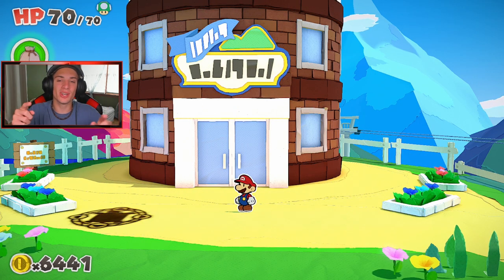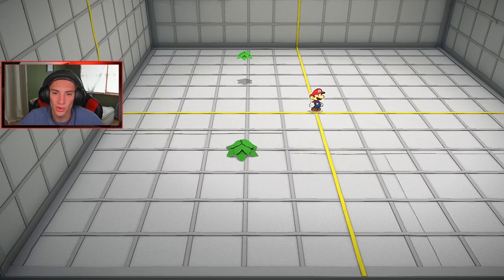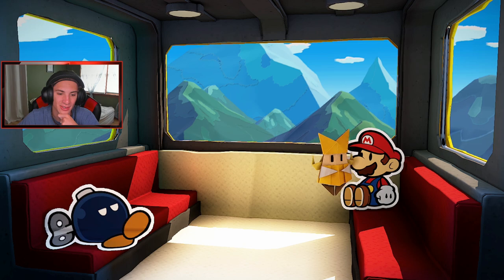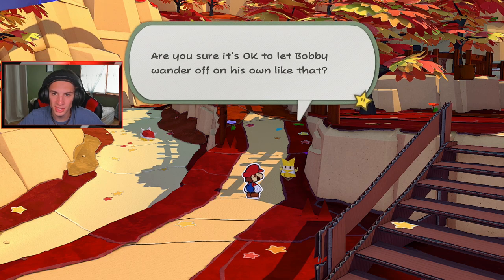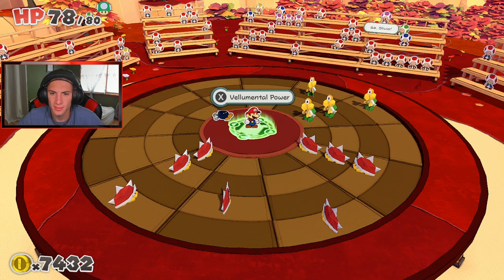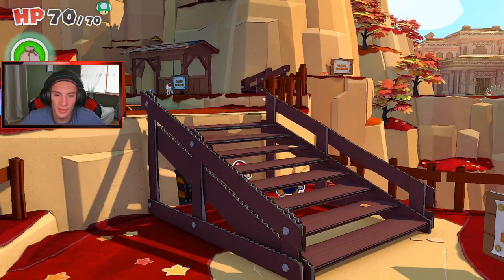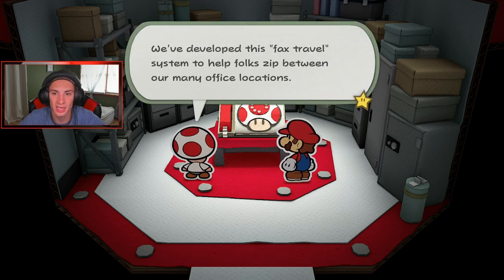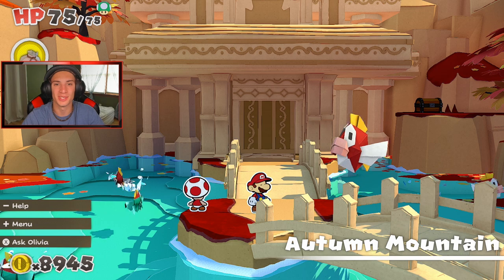Paper Mario The Origami King - Gameplay Walkthrough Part 7 - Autumn Mountain and Bobby Bomb Omb!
Part 7 for my play through on Paper Mario The Origami King! In this video we explore Autumn Mountain and make our way to the Water Vellumental Temple. Also show some support by leaving a like on the video!

GAME INFO
Name: Paper Mario: The Origami King
Developer: Intelligent Systems
Publisher: Nintendo
Platforms: Nintendo Switch
Release Date: June 17, 2020